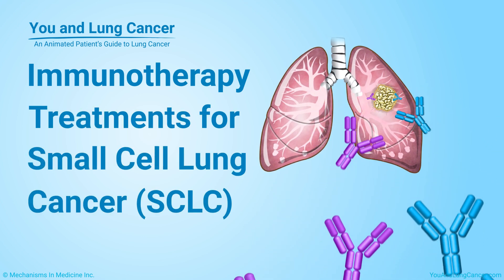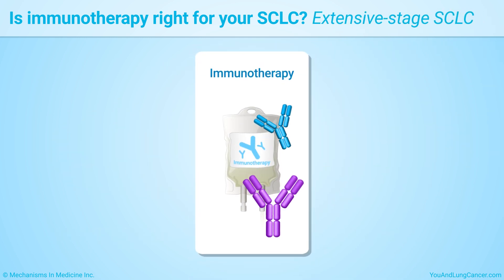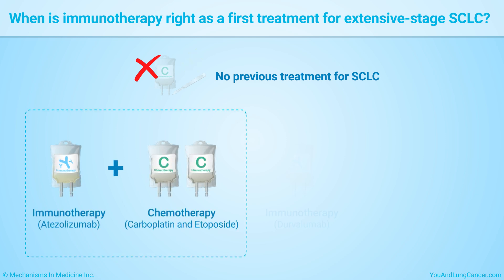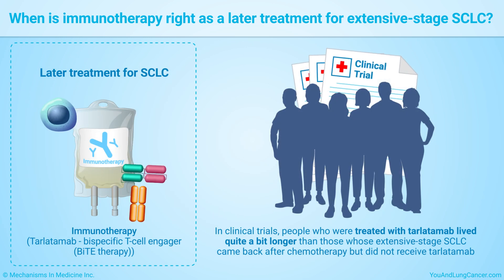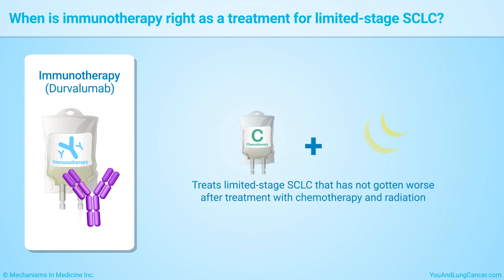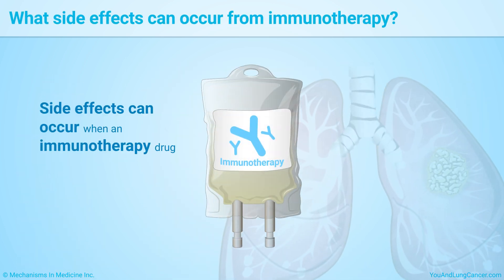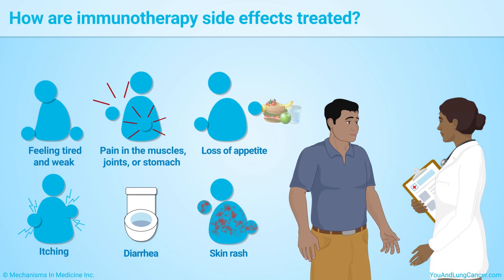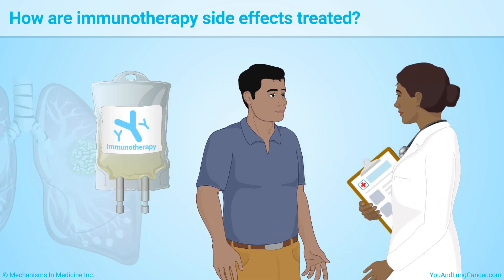Immunotherapy Treatments for Small Cell Lung Cancer (SCLC) - updated 2025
This animation provides an overview of several immunotherapy treatments that have been approved for small cell lung cancer (SCLC). Immunotherapy is the use of medicines to stimulate the body's immune system to recognize and attack cancer cells. This animation also describes how your doctor will evaluate whether immunotherapy is right for you, possible treatment side effects, and clinical trials. It’s very important to report any side effects to your health care team promptly. Side effects of immunotherapy are often treated with drugs that suppress your immune system. Your immunotherapy will be stopped until the side effects clear up. Discuss all of your treatment options as with your health care team, so you can make decisions that are right for you. If there’s anything you don’t understand, ask to have it explained.